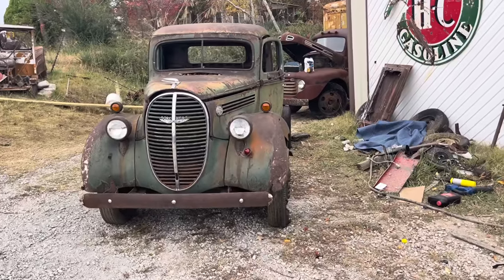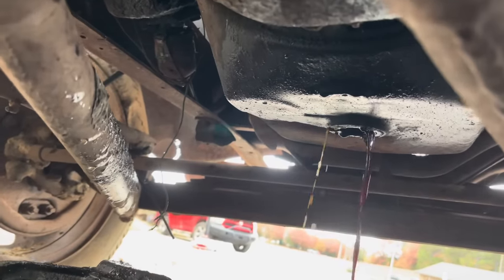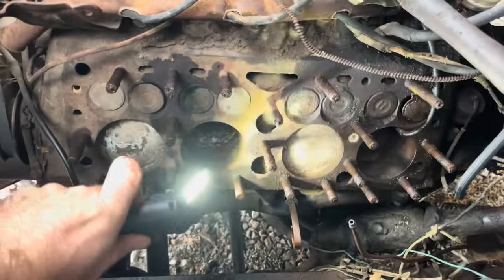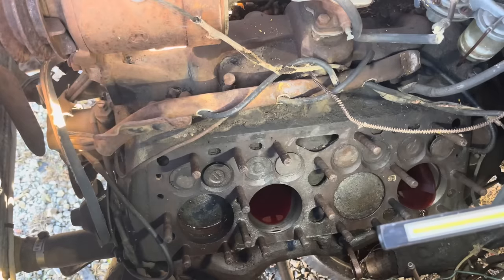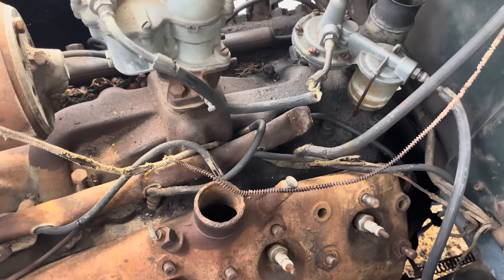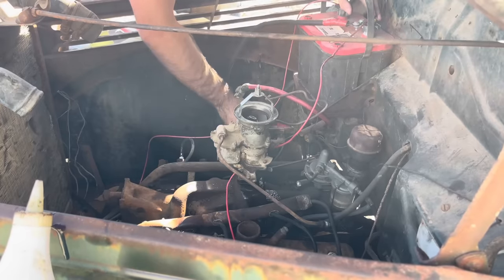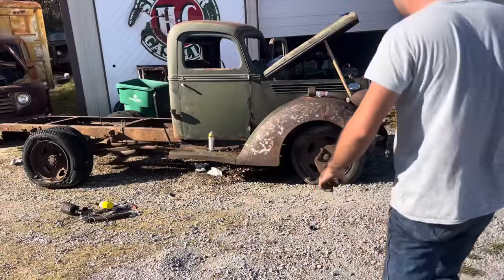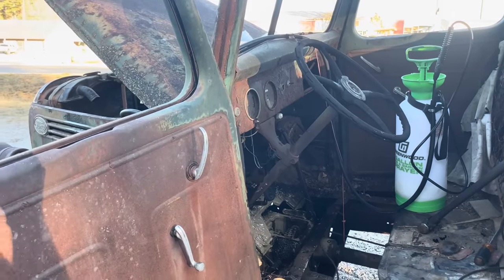Will it run after 65 years 1939 ford 1.5 ton flathead v8 truck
Will this 1939 ford try run after being parked over 65 years ago due to a bad head gasket and being left half tore apart with a oil pan half full of water for the past 65 plus years

Will it run after 30 year
Will it run after 53 years
Will it run after 81 year